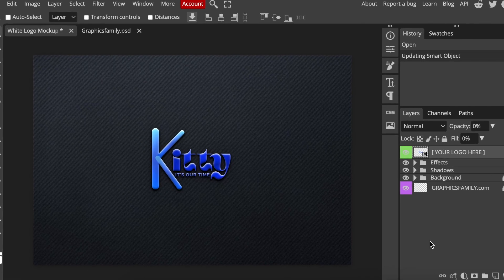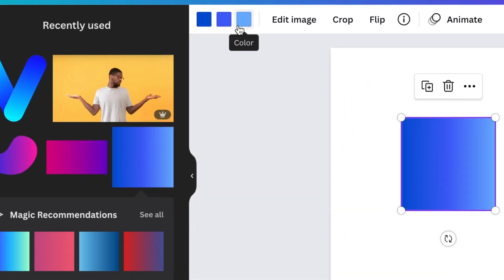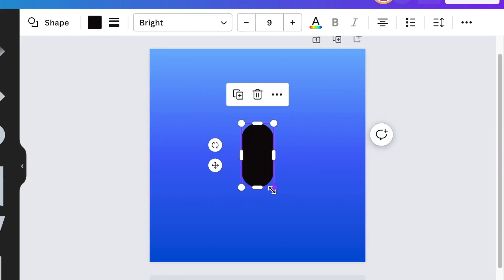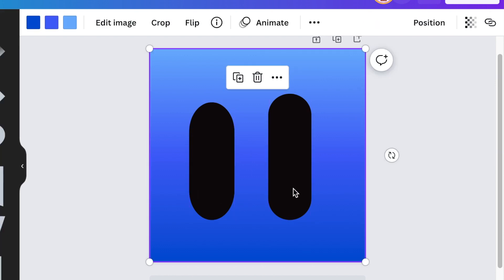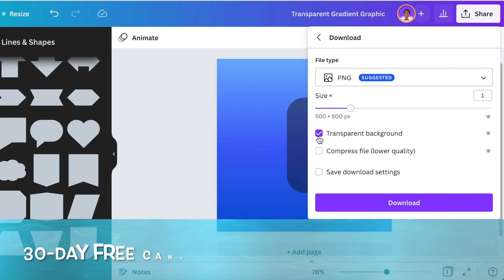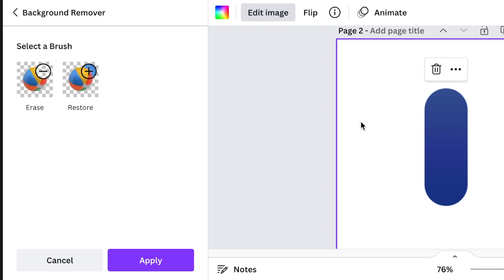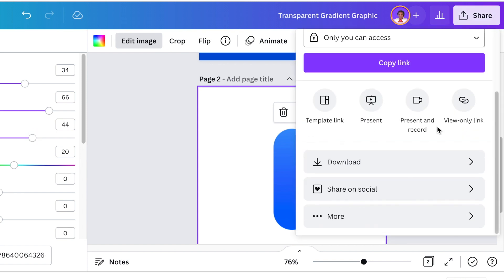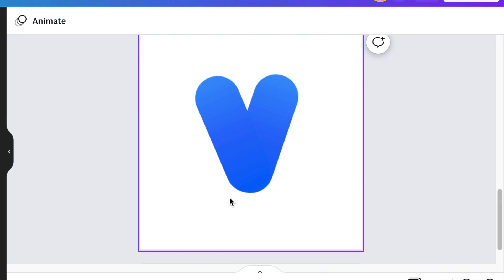How I created this graphic using shapes on Canva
Join me so I can share how I made this graphic on Canva.

Timestamp:
00:00 Intro
00:22 Step 1 - Search for gradient element
01:16 Option (a) Add a Pill shape
01:45 Option (b) Add a line
02:33 Change the color of shape and reduce transparency
02:43 Change & adjust the gradient color
02:51 Download the design as transparent background
03:10 Add a second page and upload your design
03:28 Highlight the image and remove the background
03:59 Adjust the color of your graphic
04:25 Download the design as transparent background
04:45 Crop out the extra space from your design
04:51 Finalise the design by adjusting and rotating as desired

Attribution:
Canva V Graphic created by @cnillustrations